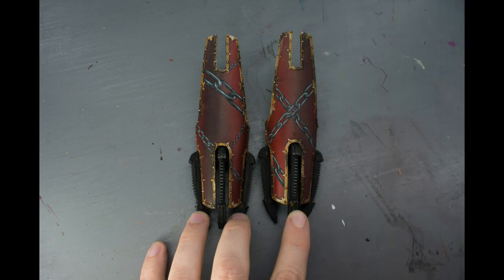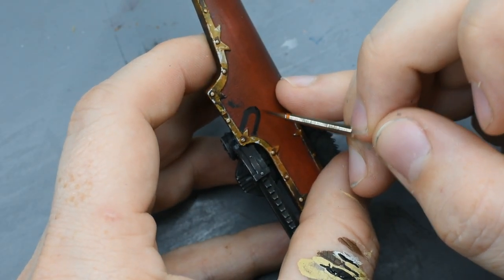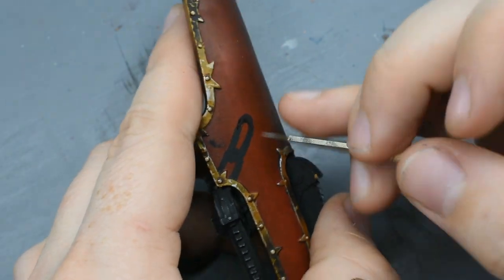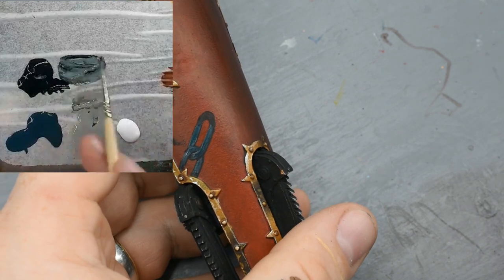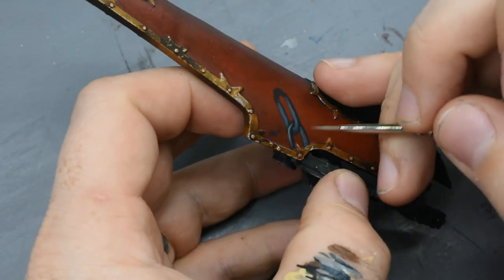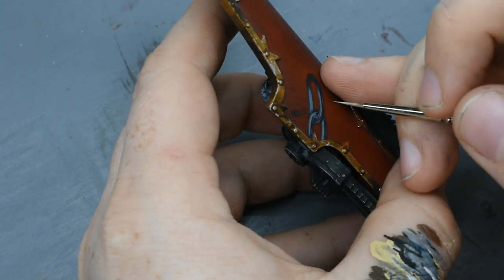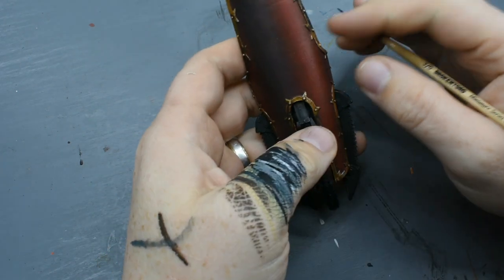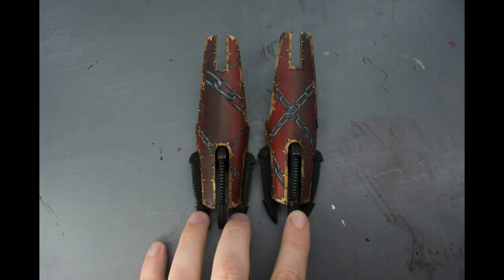How to paint freehand chains on Warhammer 40k Brass Scorpion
Part 5 covers how to paint the freehand chains on the Scorpion arms. Paints used Vallejo Model Colour Black, P3 Coal Black, Vallejo Game Colour Cold Grey and White.

For commissions or tuition please get in touch.